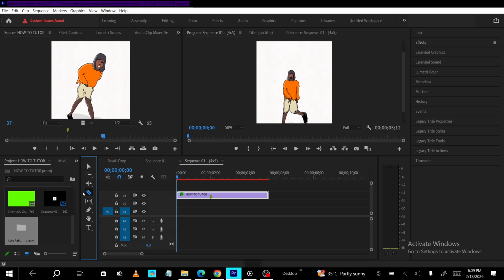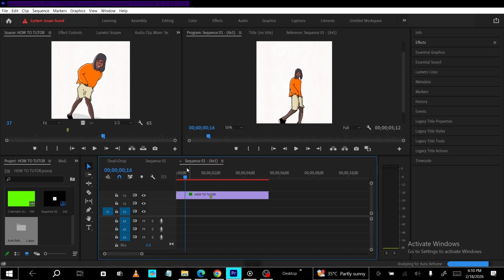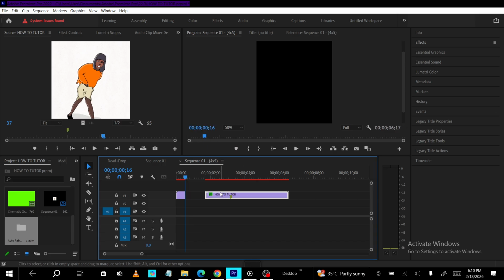How to Use Razor Tool in Premiere Pro 2026 (Complete Guide)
The Razor Tool is an essential feature in Adobe Premiere Pro that allows editors to cut and trim video clips with precision. In this tutorial, we'll dive into how to effectively use the Razor Tool to enhance your editing workflow and improve your video production quality. From basic cuts to advanced techniques, we cover everything you need to know for seamless editing.

By the end of this video, you'll have a clear understanding of how to utilize the Razor Tool to create polished video edits. Watch till the end to take your editing skills to the next level!